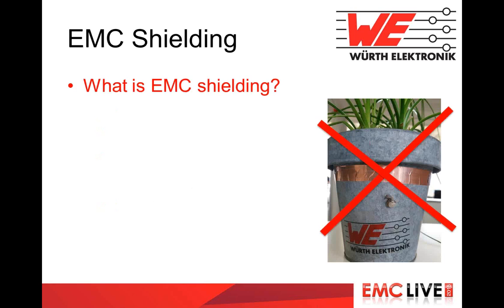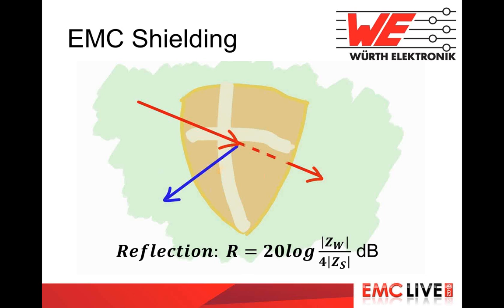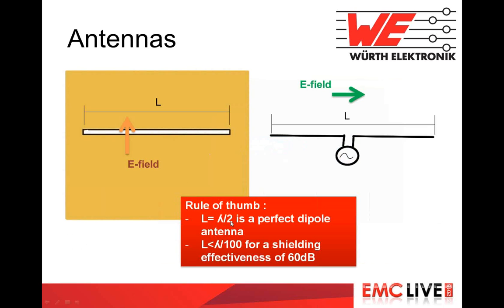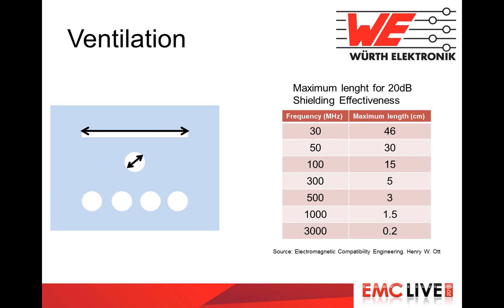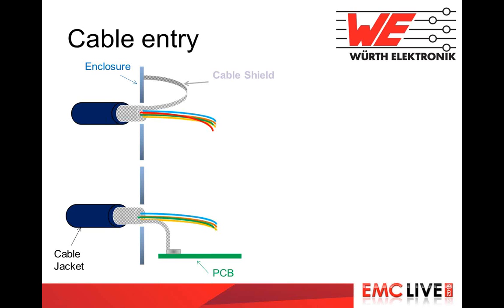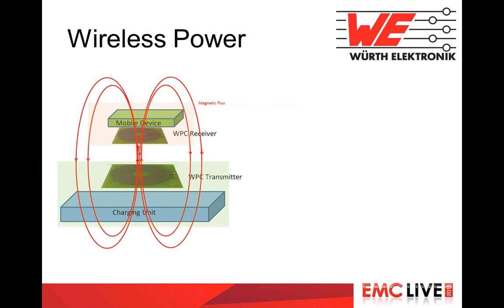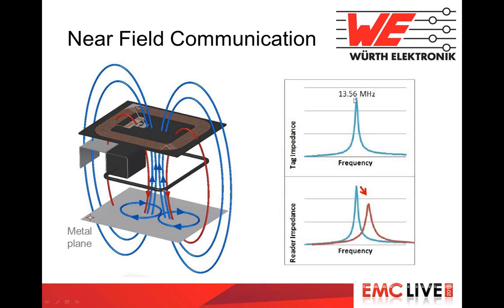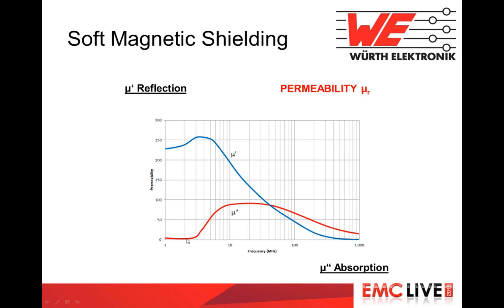A Practical Guide to EMI Shielding of Electronic Devices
This presentation provides an introduction to EMI/EMC Shielding, and looks into some typical EMI problems and their related EMC shielding solutions. Presented by Wurth Elektronik, speaker Jorge Victoria takes a closer look at some of the problems and solutions associated with joints and seams, ventilation, displays, cable entries, and PCB level shielding. The presentation also covers some of the newer and innovative shielding technologies now available, for increasingly common applications such as Wireless Power Charging (WPC), and Near Field Communication (NFC).